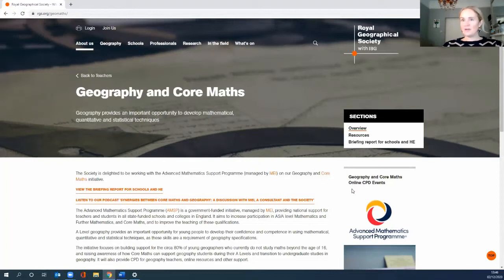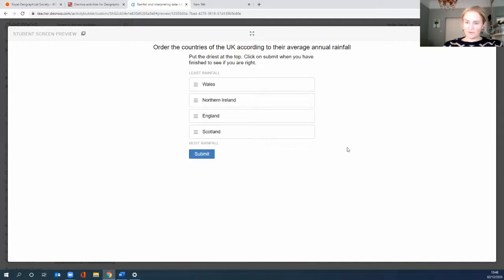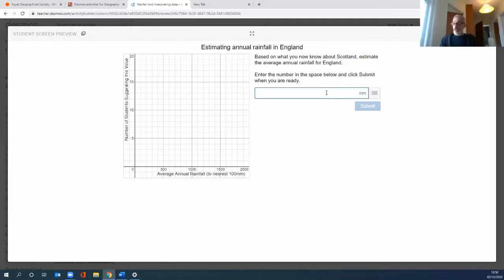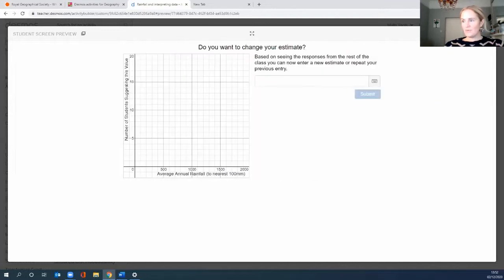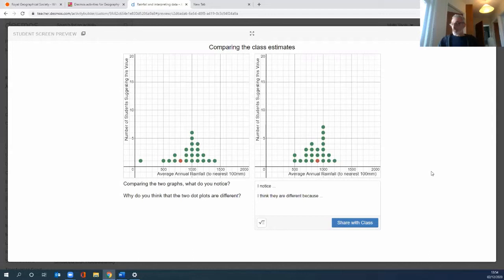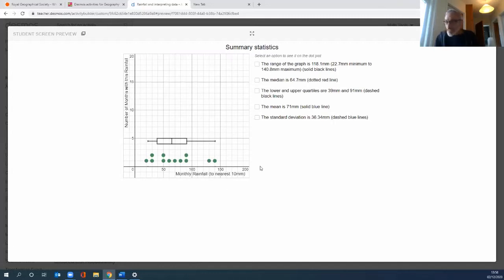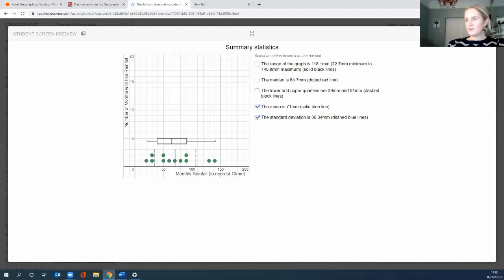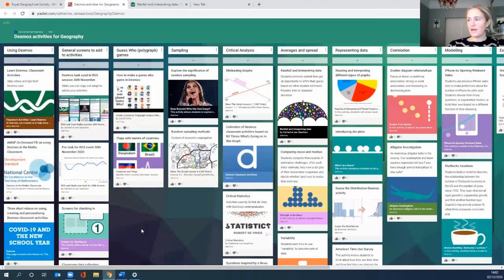Using a DESMOS task in geography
Video clip showing how to set a Desmos activity for your students and a short discussion on how the data might be used in lessons.